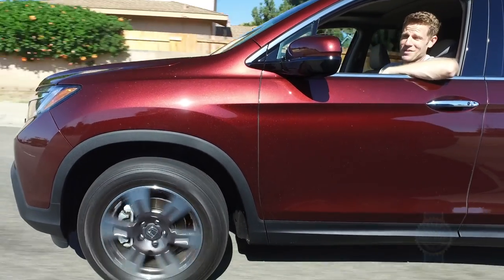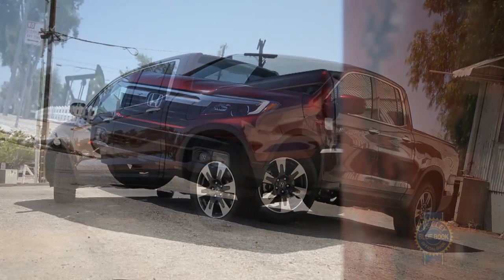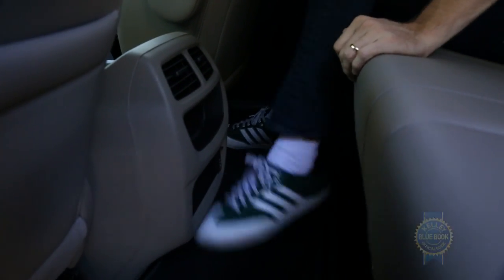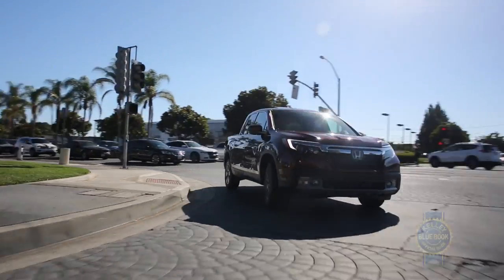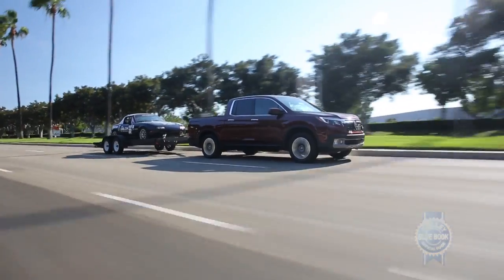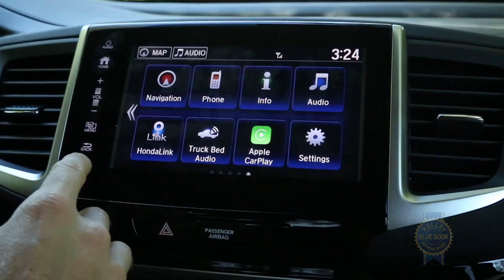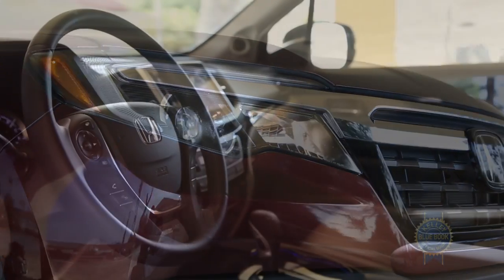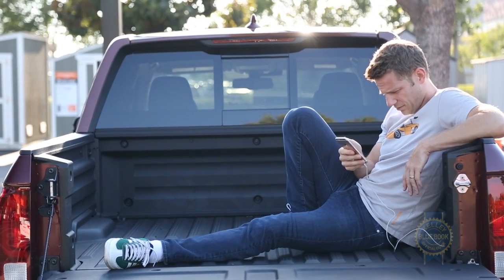2017 Honda Ridgeline - Review and Road Test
Honda’s second-generation Ridgeline will appeal to those who want a vehicle that drives like an SUV, has the cushy creature comforts and technology of an SUV, yet has a truck bed and can still carry payload and tow.